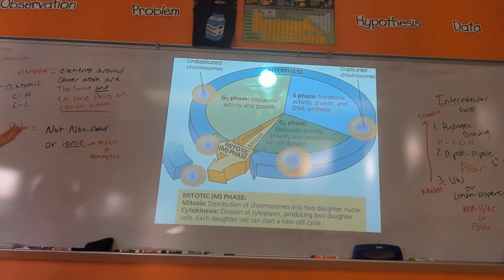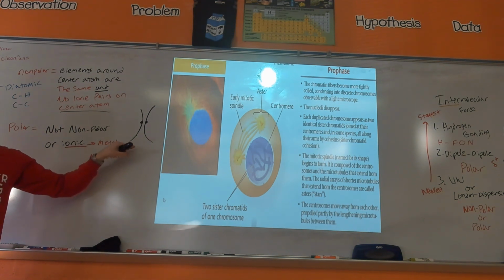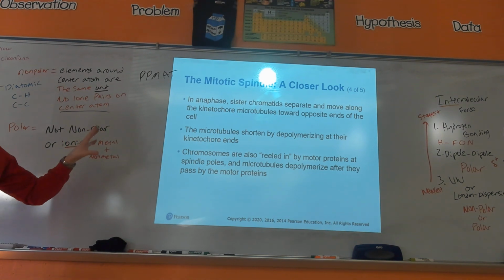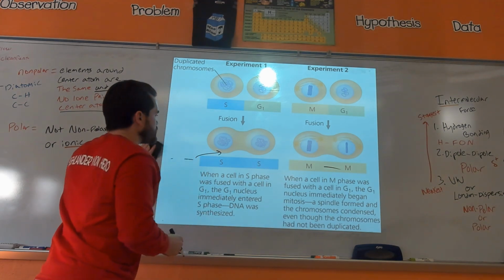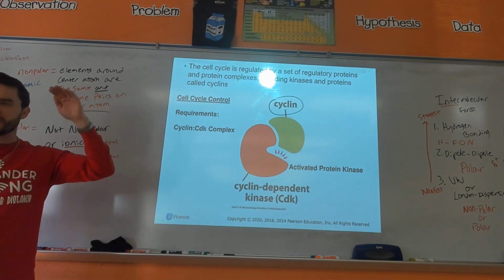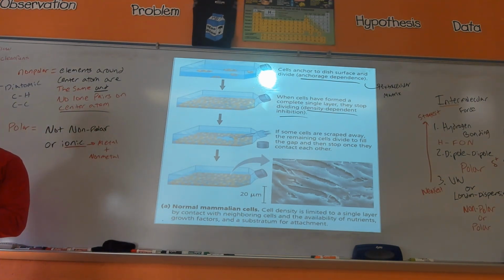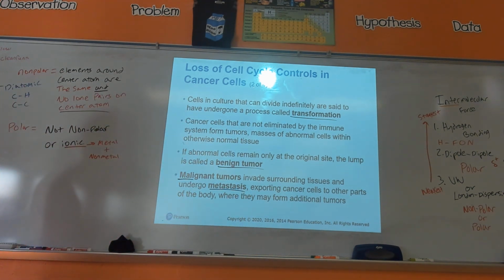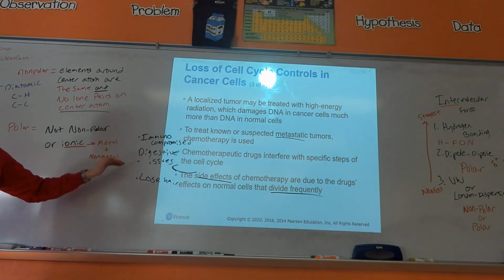Unit 4 Review Part 1